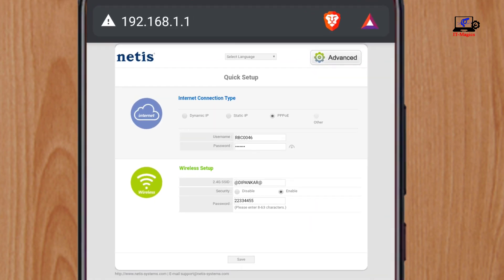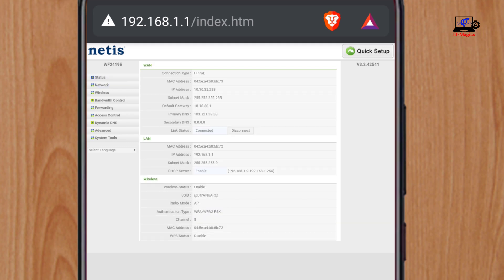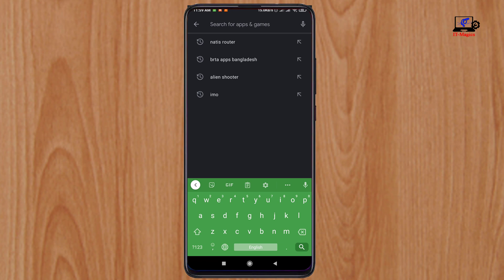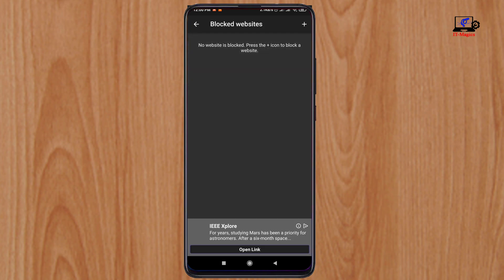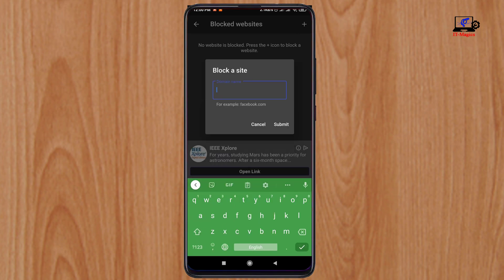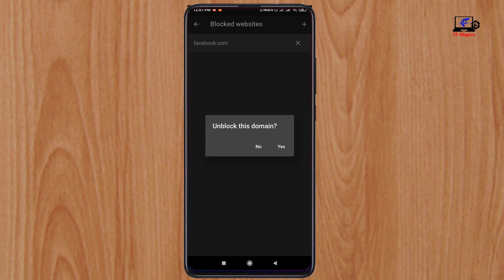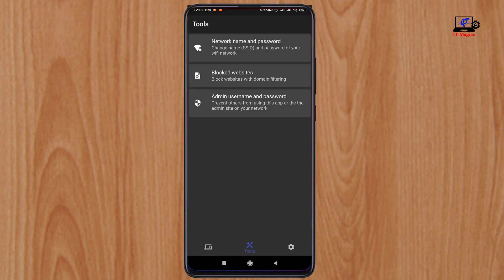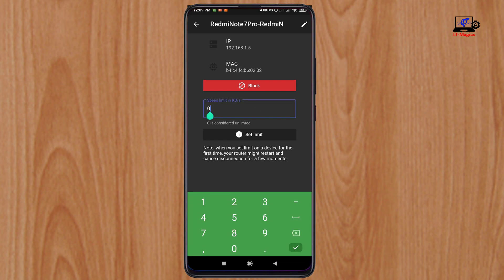how to block a website in netis router (block User)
In this video,   I will show you how to block a user from your netis router. This is the admin panel of the netis router. Here you can see everything the router needs. Blocking a user in this admin panel is a complex process. I will show you how you can easily block your users, You just go to the Google Play Store and download the my netis. With these apps you can block any website. You can block the user on your router. Or you can set the user's internet speed.

This is a list of users on your router. You can block any user from here